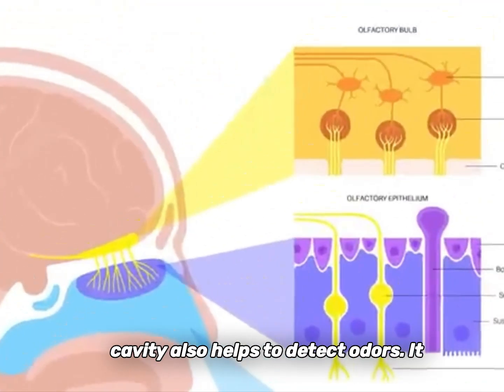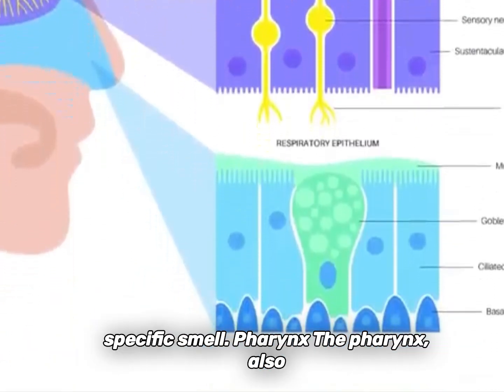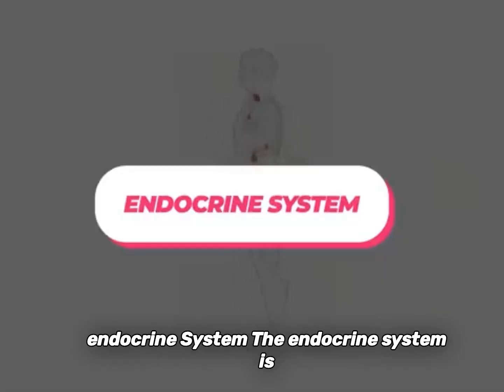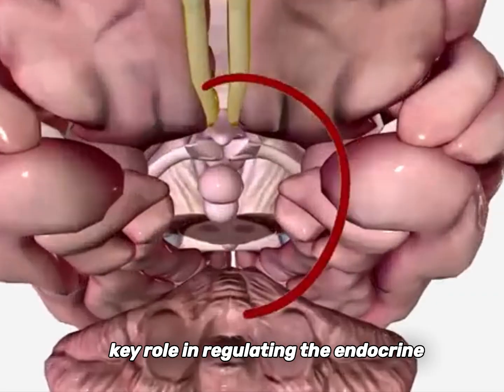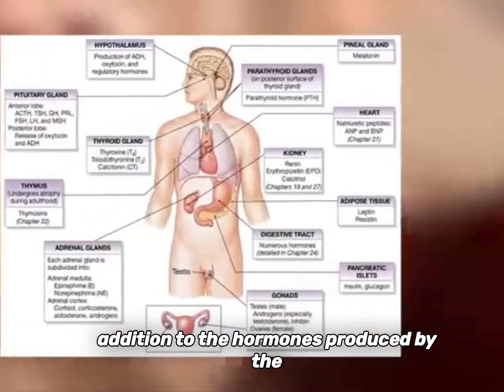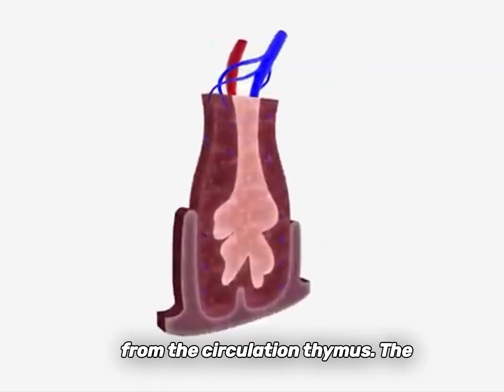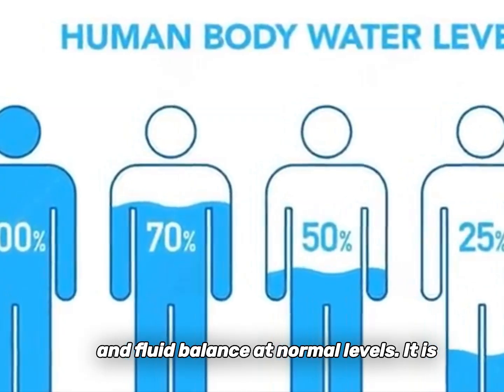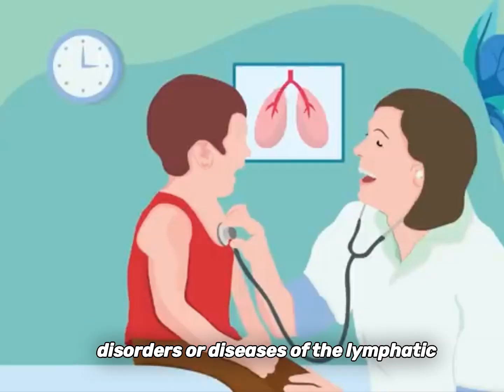Human Body Explained in 60 Minutes 🧠 Complete Body Systems Crash Course | Human Verse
Welcome to Human Verse where science meets simplicity.

In this powerful 1 hour masterclass, we break down the entire human body in the most simple, visual, and engaging way possible. From your brain to your heart, muscles to organs everything is explained clearly in one complete crash course.

This video covers:

✅ Nervous System
✅ Cardiovascular System
✅ Respiratory System
✅ Digestive System
✅ Muscular & Skeletal Systems
✅ Endocrine System
✅ Immune System
✅ How all organs work together

Whether you’re a biology student, medical aspirant, fitness enthusiast, or just curious about how your body works this is the only human anatomy video you need.

🧠 Understand your body like never before.
⏳ Perfect for exam revision.
🔥 Designed for maximum clarity & retention.

vape
vaping
jeffy
robert downey jr.
blooket
food
shorts
what vaping does to your body
whoopty
youtube go to youtube
zack d films
affinity chinese drama
ale tube
anaya ki tiktok
billi wale cartoon billi
border 2 status
brawl stars rank up
catnap
caylus blox
dan the makeup transition
doraemon
eats history
effects of vaping
estrogen dominance symptoms
fart
fruit salad recipe
giannis antetokounmpo trade
how to draw human heart
how to grow taller fast
john regala massacre movie
kiss me
lutein benefits
ma famille serie ivoirienne
minigraft
miss circle
moru curry kerala style
oppo a6 pro 5g
papaoutai
paper craft
patrice lumumba death
peanut butter recipe
pet fish
police siren
sealook
space
spider train
vape lungs
vaping effect on lungs
vapors
volante caseiro para pc
Human Verse
Samuel Johnston
OLUWA CURRENCY
Deepen
Xiro Ranks
Ammu YT Life
Julee Cook
Brainy Buddies
Zejay Bautista
Lutte TV
Helena Millican
승비니 Seungbini
NourishNest Health
Shards of Memory
Health Geography Hub
Jessica Carmona
LouisAyy
Sloky L'oppio
Nutshell Animations
Bridey Drake
Health & Nutrition Facts
Zack D. Films
Countryball România și Turcia
Gamer hyper
org.telegram.messenger
WhatsApp Business
whoopty
police siren
coca cola
drugs for heart failure
har pal geo
heart attack
ibugesic plus
jagadhatri aaj ke episode
kite short
leg anatomy
libdo yoga
mosharraf karim comedy natok
motor wali kar
nutritionist
one sports live
piano
psoriasis treatment
record ao vivo
spce
toʻgʻri ovqatlanish
tractor tractor song
ቀይ ስር አሰራር
naruto
epstein files
water balloon
dog hacking cough
funny one
five nights at freddy’s
Human Verse
human verse
Pal pal jeena song pal pal jeena song
Stung
Phone addiction
mtr bus
phone
phone addiction
shin chan
albanian mafia
pain dua
rc car
kushina and minato
jack ma
healthy foods